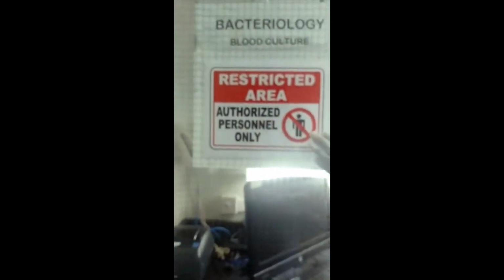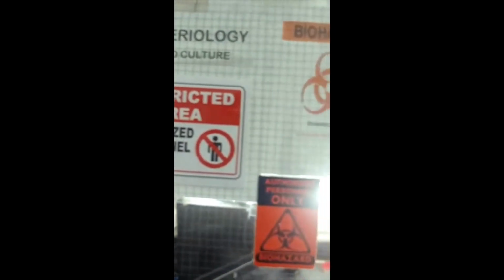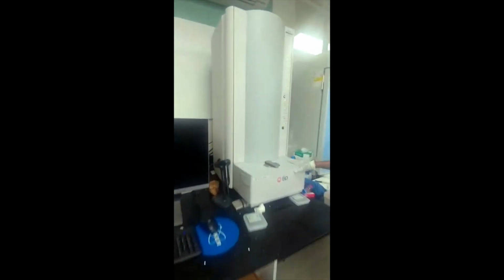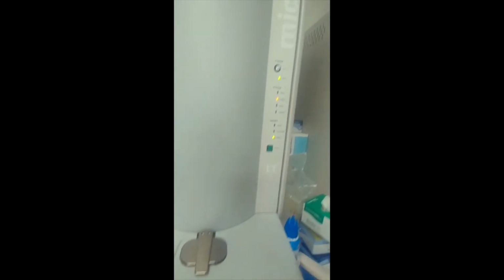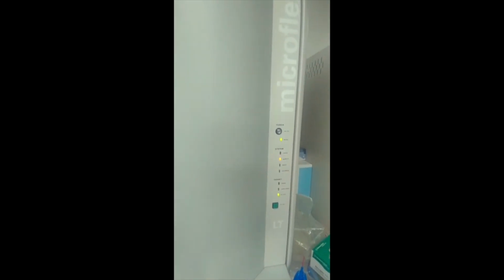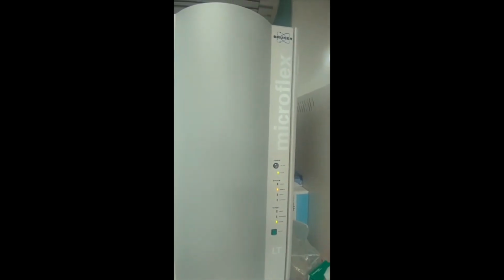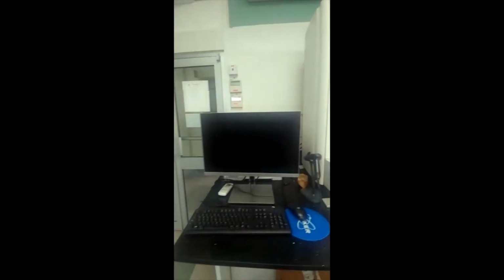Bacteriology Lab Tour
This video gives a mini introduction to the Bacteriology section of the UHWI microbiology laboratory, with special mention of the BacT/Alert and Vitec 2 automated systems by BioMerieux.